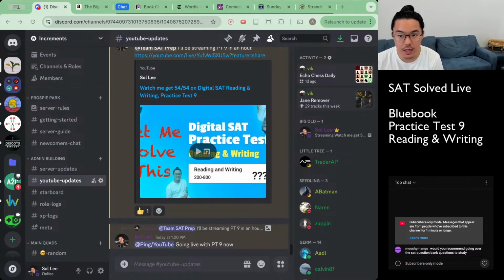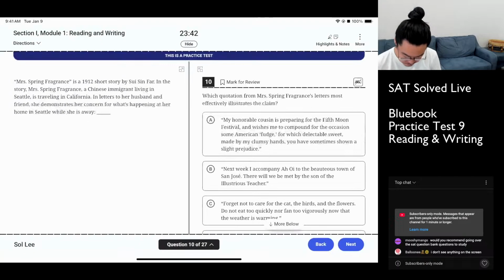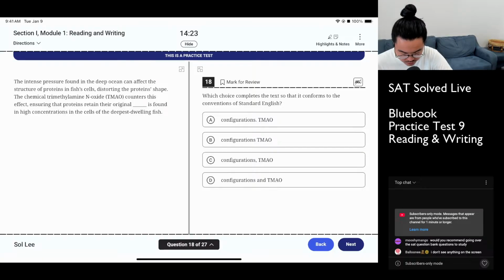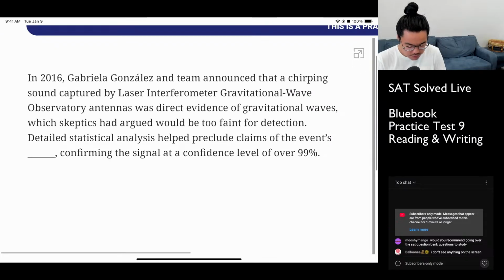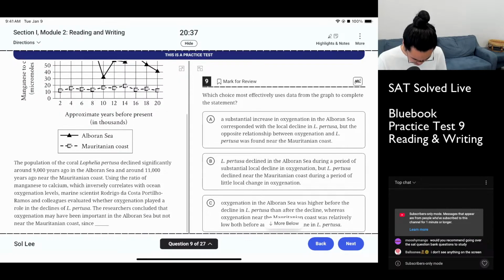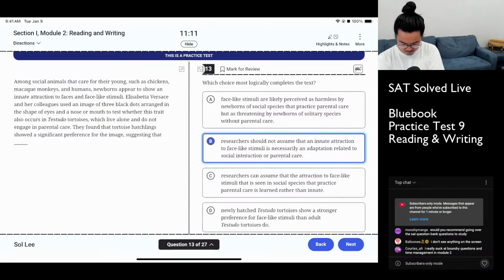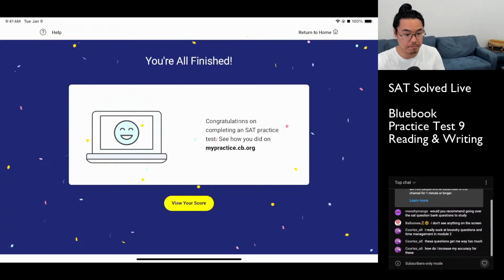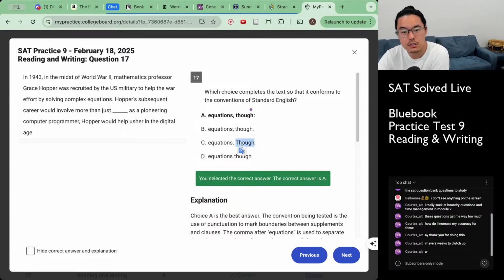[Solved Live] Digital SAT Reading & Writing, Practice Test 9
Everybody keeps yapping about their "secret" hacks for SAT English, but they never show you if these tips and tricks actually work. Watch what I do that gets me a perfect 54/54 on my first try.

I'll show you my real-time decision-making as I see these questions for the first time in my life. Watch how I deal with time pressure, build up confidence on hard questions, and recover from mistakes, while also having to express my thoughts (stressful!).

Keyboard shortcuts for watching this livestream playback:
1. Speed up playback ( Shift + . )
2. Slow down playback ( Shift + , )
3. Skip to next chapter ( Alt/Option + Right Arrow )
4. Skip to previous chapter ( Alt/Option + Left Arrow )
5. Turn on closed captions ( C )

⬥ 1:1 SAT & ESSAY COACHING ⬥

⬥ DISCORD SERVER ⬥

Find community for homework help, test prep, word games, and reading & writing challenges.

Chat with me in a weekly members only stream, including tips, advice, and homework help. Become a supporter now

⬥ TIMESTAMPS ⬥

0:00 Intro
4:22 [NO SCREEN, SORRY] Module 1, Questions 1-4 – Craft & Structure
6:44 Module 1, Questions 5-8 – Craft & Structure
11:37 Module 1, Questions 9-15 – Information & Ideas
22:03 Module 1, Questions 16-20 – Standard English Conventions
23:27 Module 1, Questions 21-27 – Expression of Ideas
30:28 Module 2, Questions 1-6 – Craft & Structure
36:33 Module 2, Questions 7-14 – Information & Ideas
52:43 Module 2, Questions 15-21 – Standard English Conventions
55:13 Module 2, Questions 22-27 – Expression of Ideas
59:04 Reflection on Stream Format
1:00:06 Score Prediction, Advice, Score Reveal
1:04:33 Q&A: How do you get better at Boundaries?